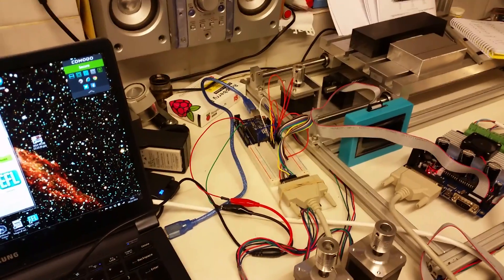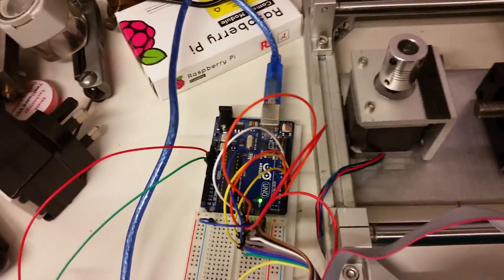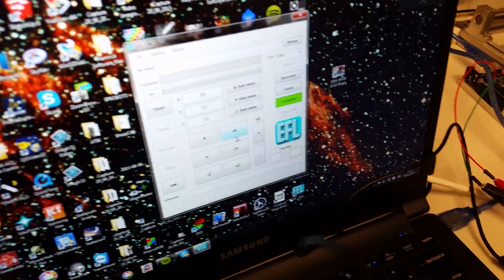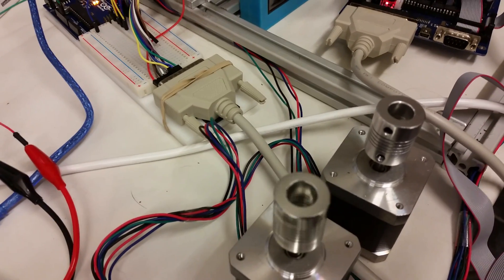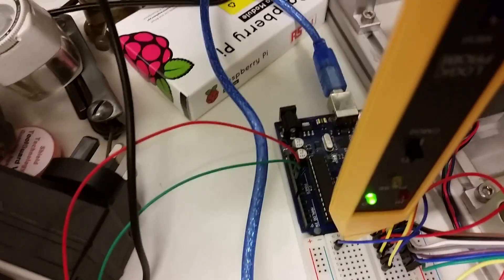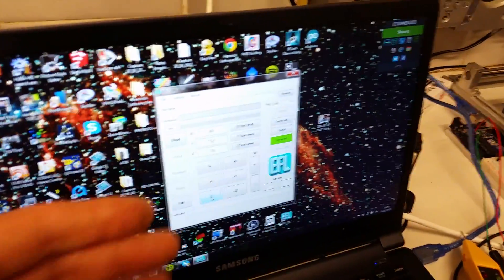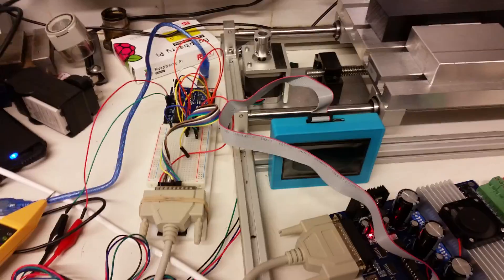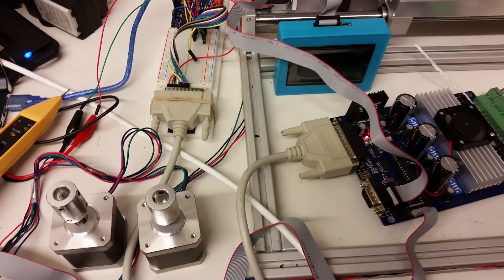CNC Precision saw/mill/drill Video 6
Precisiob CNC saw/mill/drill - connecting a USB laptop via an ARDUINO UNO to a parallel (LPT) port of a TB6560 BLUE 3-AXIS stepper motor driver board using GRBL code and EFL CNC software